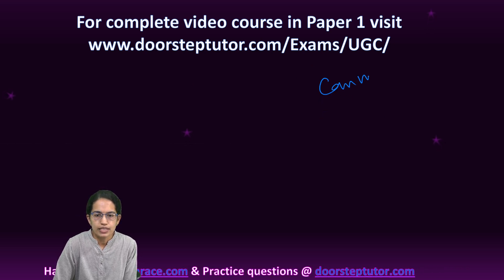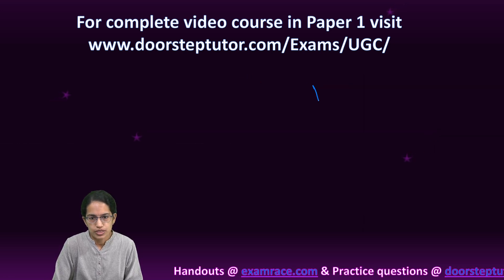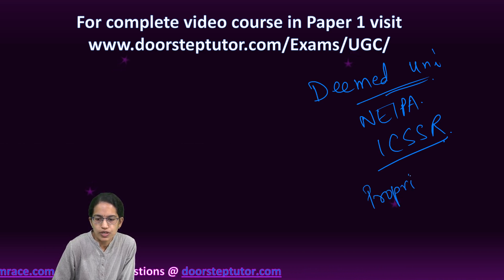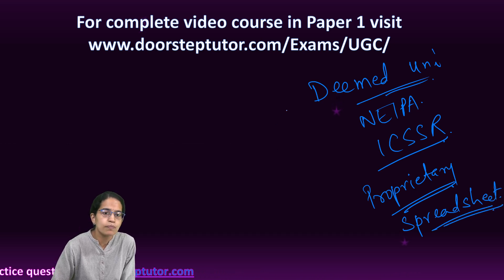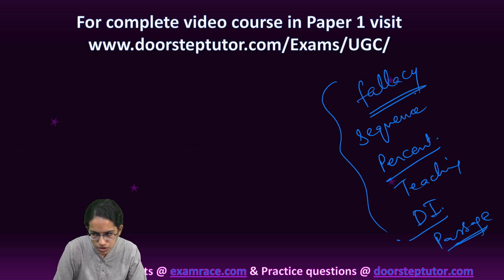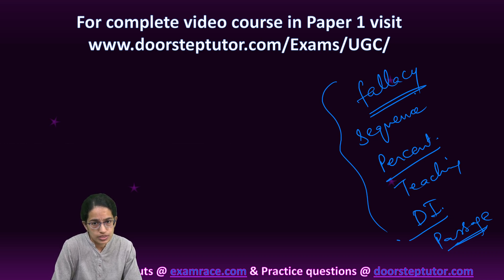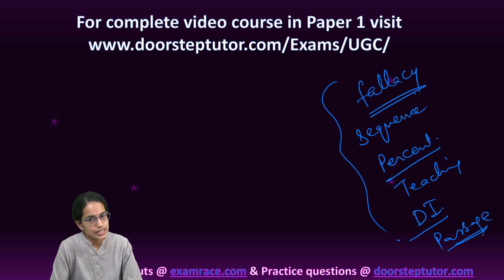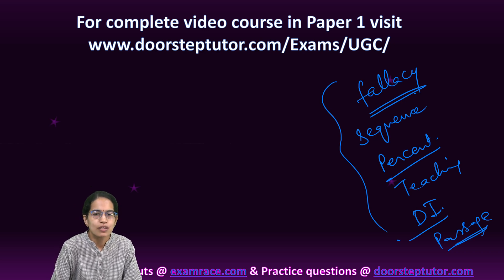NET Paper 1 Analysis: 25th Nov 2021 Morning Shift 1 doorsteptutor.com: Questions | Courtesy Ms. Sona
Environment :-

Brics sdg achivement sequence

India is better for which renewable energy- options- solar , wind, geothermal etc

Kigali target by 2040

Arsenic permissible limit - options - 20%, 25%, 40%, 45%

Communication:-

Power communication match the following- refrent, expert, etc

Questions were easy but tricky language
Mostly statement or match the following

Research :-

Decision trap

Subject who knows that it is being monitored gives extra effort leading to change in result against result- options- motivation effort, controlled competition, compensatory rivalry, ..

Disadvantage of Proprietary software over open source software

Education:-

Match the following on niepa, icssr easy one

Choose Deemed university - jamia hamdard, jamia milia, iiit, ncert , niepa

Ict:-

For how long video conference will go on on a 200M - options- 40 minutes, 30minutes, 50 minutes,..

Visicalc spreadsheet application advantage in bringing wide use in business - assertion reason

Logical :-

All text book are books
Some references books are books
Some text books are refrence books
Find fallacy-options- existential fallacy, undistributed fallacy, exclusive fallacy,..

I see a piece of sandalwood - options- janan..

Maths:-

Sequence

Percentage

How many minutes 3 times after 12 noon before 48 minutes calculated after 9 am

Teaching:-

Cbcs - students choose between core elective ability enhance course environmental course ..

Di moderate

Passage moderate

Paper 2 commerce most questions were asking for most appropriate answers

Good balance of fact based and applicative questions